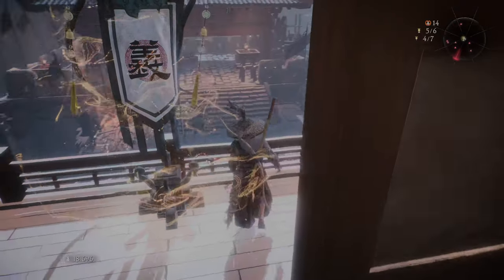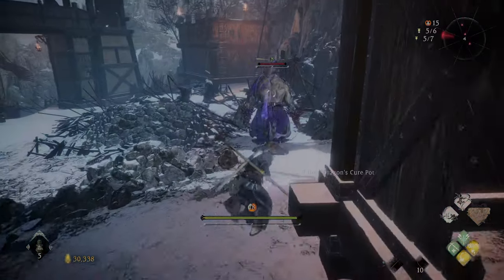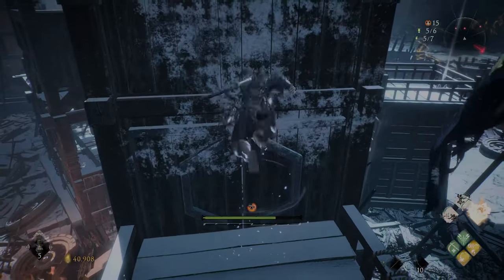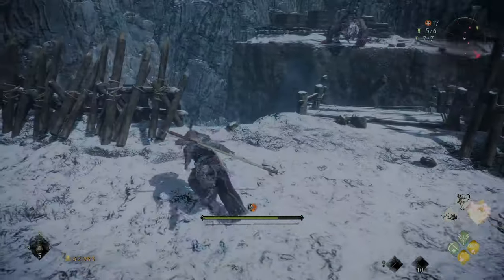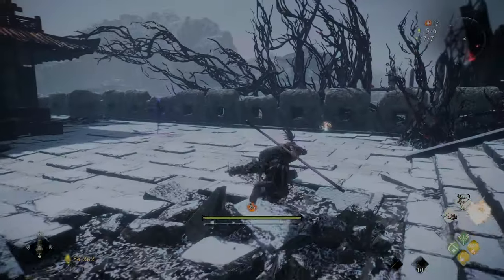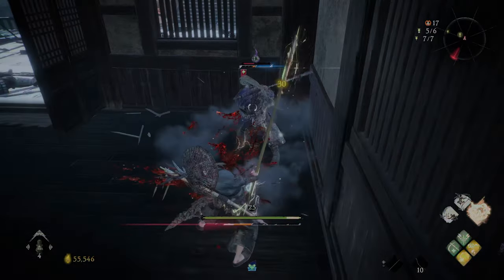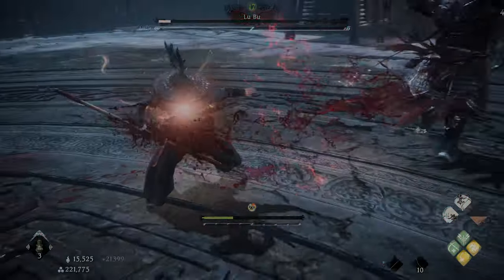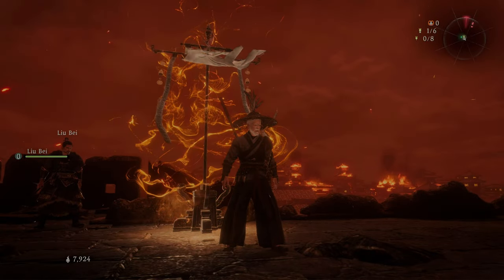WO LONG FALLEN DYNASTY 100% Walkthrough Part 17 - Lu Bu Boss Fight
Wo Long Fallen Dynasty 100% walkthrough includes how to obtain all items, trophies and strategies to master the game on PS5, PlayStation 5, Xbox Series X, XSX, Xbox Series S and PC. My 2023 Wo Long Fallen Dynasty 100% walkthrough  will feature all main and sub battlefields. Wo Long Fallen Dynasty is a souls-like action RPG that takes place in the Han Dynasty during the Three Kingdoms era in ancient China. Players will level up atrributes pertaining to the Five Phase Theory to create custom builds for their character. In this theory, each phase has a specific counter. The game includes fast paced combat in which players will need to master deflecting attacks and casting wizardry spells from the five phases to bring their foes down.

The story of a militia soldier fighting for survival in the chaotic Three Kingdoms.
A dark fantasy set in the Later Han Dynasty of the Three Kingdoms.

184 A.D. China at the end of the Late Han Dynasty.
The world is in turmoil and infested with demons,
and the long and prosperous dynasty is on the verge of collapse.

As the Yellow Turban Rebellion rages,
led by Zhang Jiao's Way of the Taiping,
the protagonist, a militia soldier heads out to suppress
the Yellow Turbans when he meets a young man.

This encounter engulfs the protagonist
into a swirling intrigue of chaos.